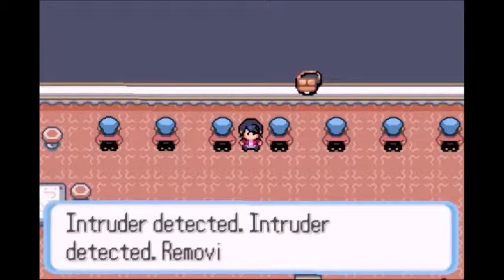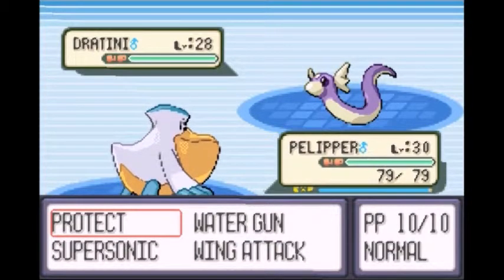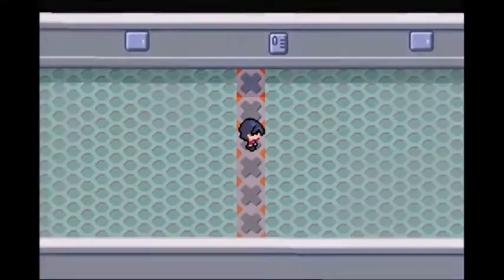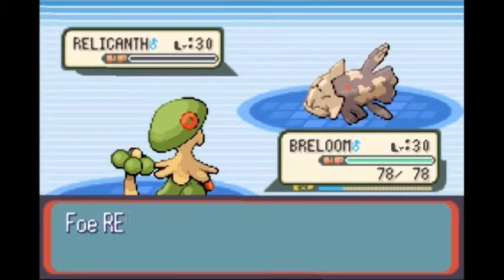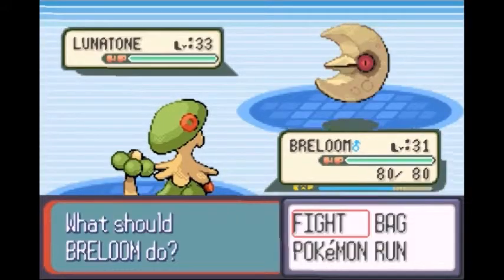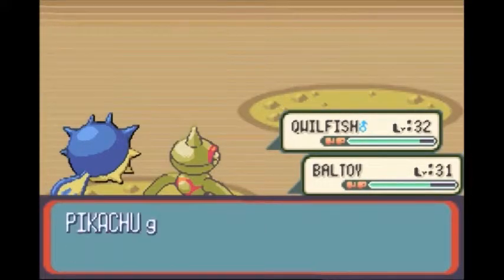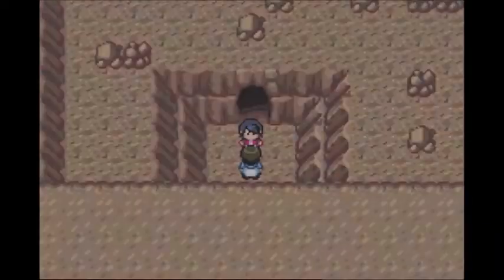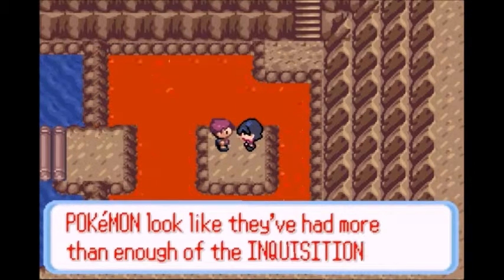Pokemon Snakewood Episode 16- Inquisition Hideout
In this episode we make our way through the Inquisition hideout.

Pokemon Owned By Nintendo and GameFreak.
This video is owned by MaxLPQueen, unless images/music specified in above description.